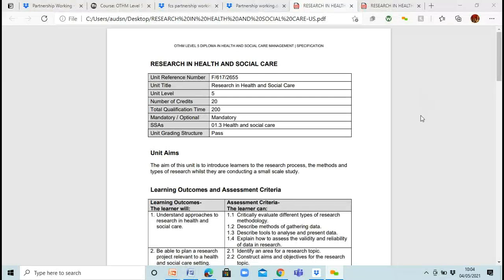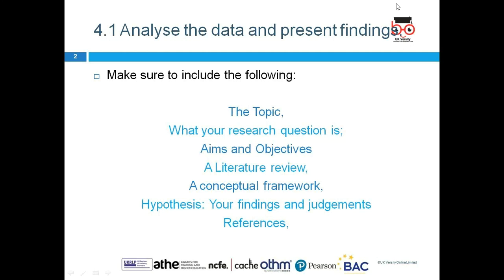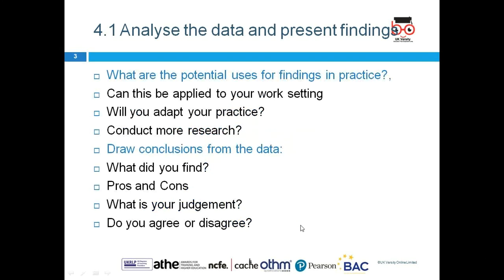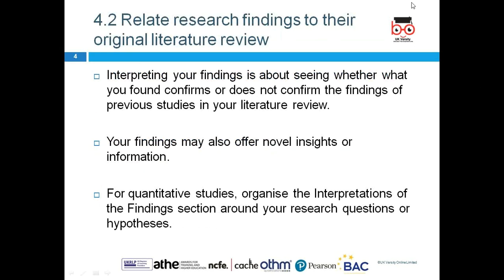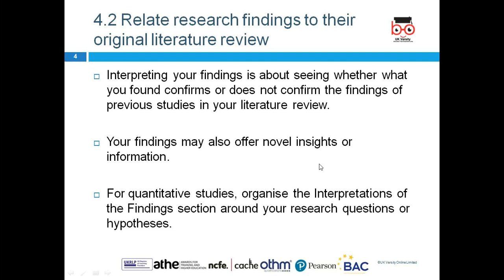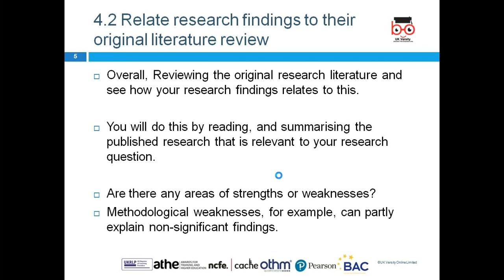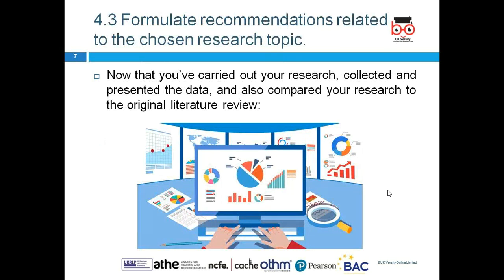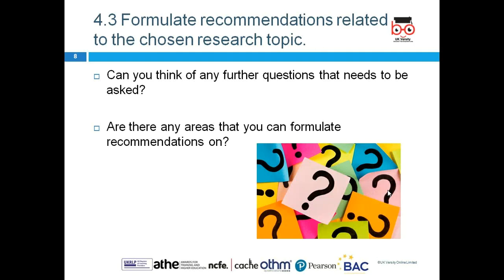OTHM L5 HSCM Research in HSC LO4 2021 05 04